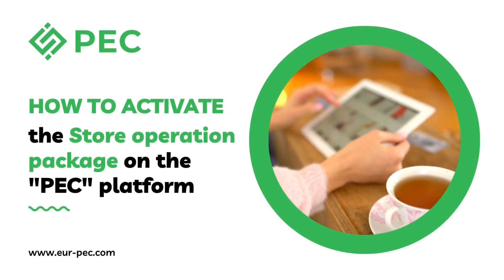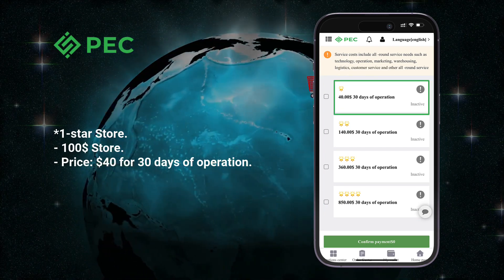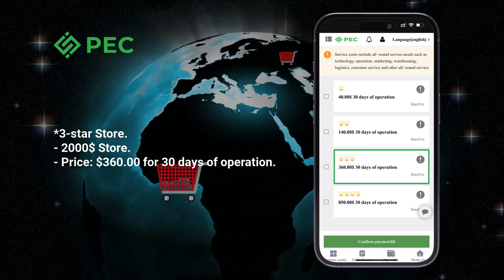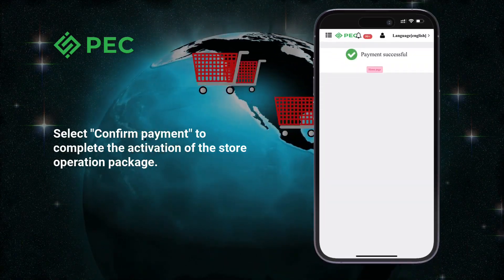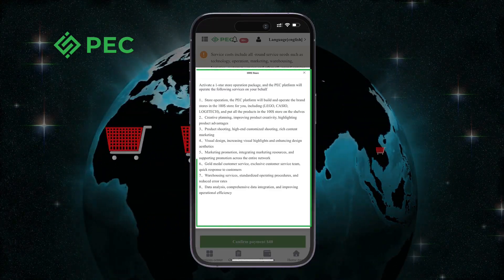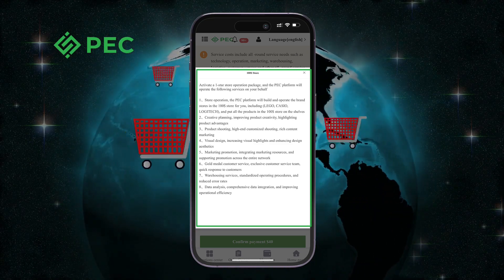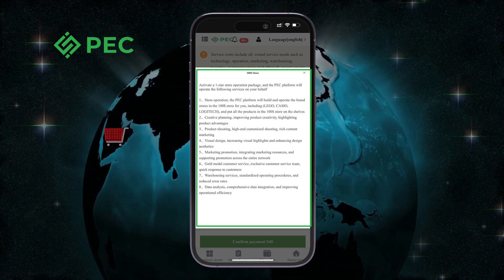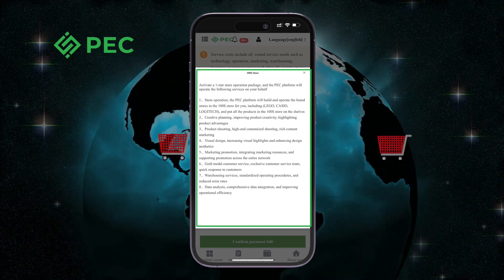how to activate store operation package! PEC partner e-commerce online earning platform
PEC aik online drop shipping platform hay jo 2008 se drop shipping par kam kar raha hai. pehly ye Network golbally kam nai kar raha tha lekin ab last 2 year se yeh globally kam kar raha hai.. PEC 60+ official Brands k sath linked hain or un Brands ki Products sale karne, un k Brands ki advertisement Karne or un Brands ki sale Increase karne mein un Brands ki help kar raha hai. Actually kuch competitive Brands and agencies hain jo In Brands ki market down kar rahe hain to PEC in BRANDS Ki Market value increase karne k liye unki help kar raha hai...